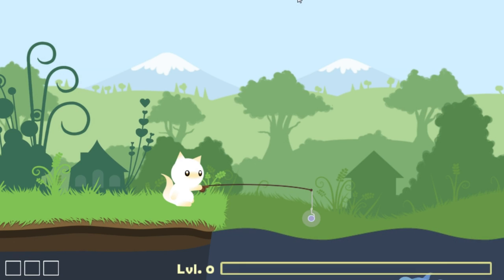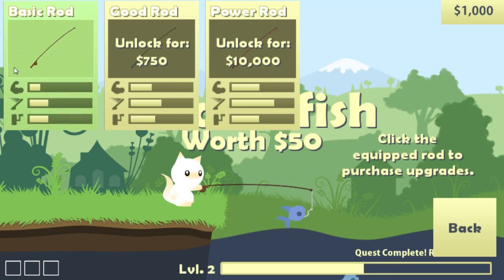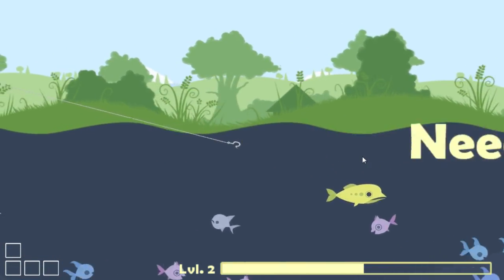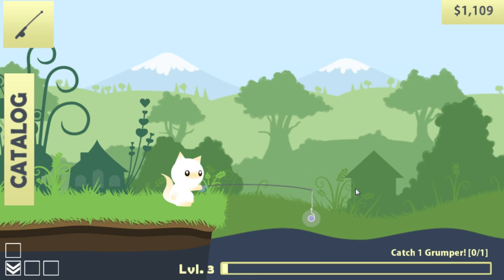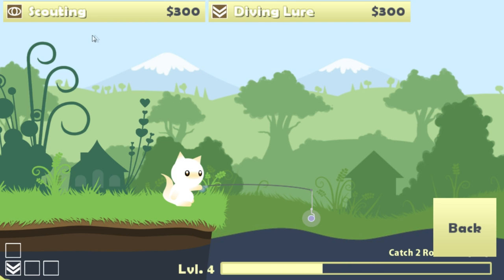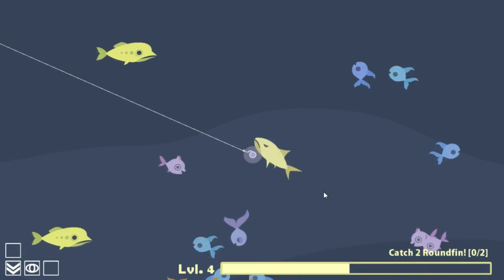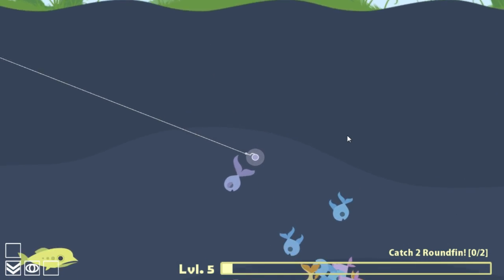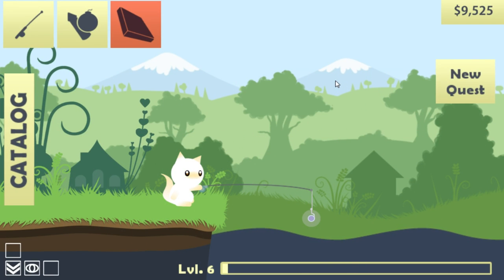Cat Goes Fishing Gameplay #1 - Stupid Grumpers!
Social

PSN: CaptainBubblezzz